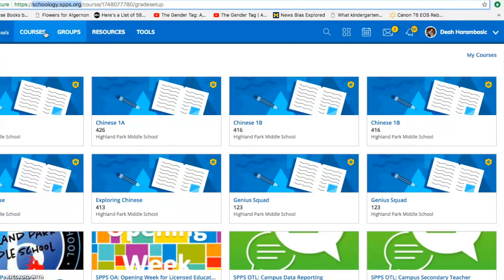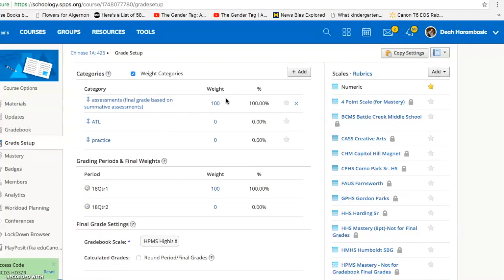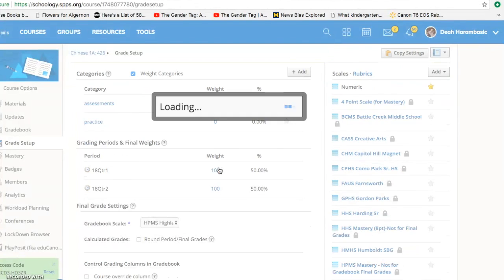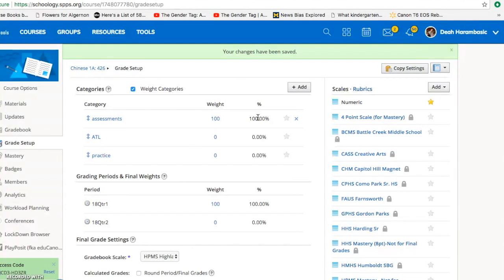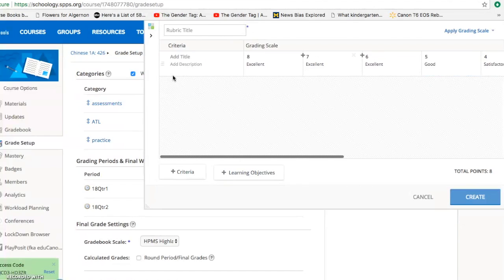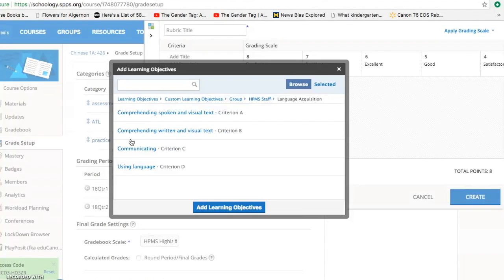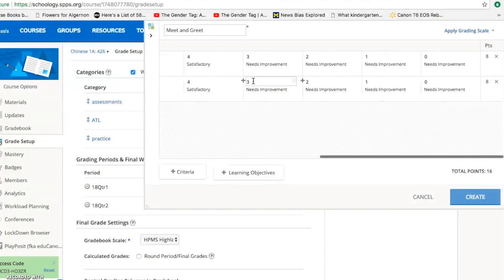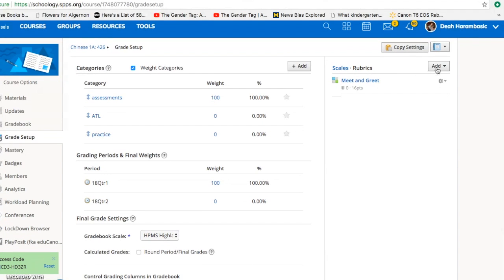setting up gradebook FINAL